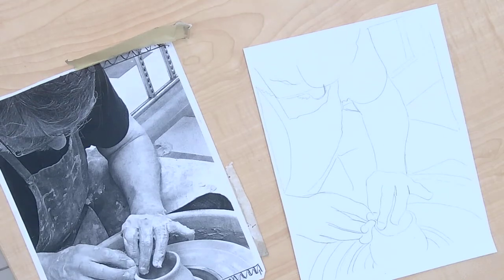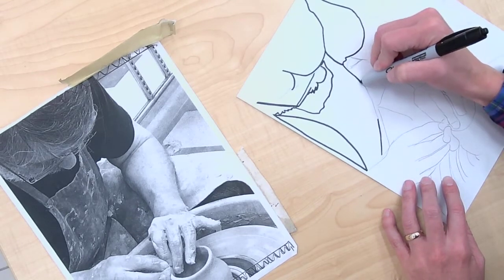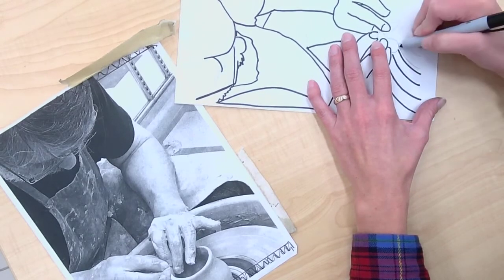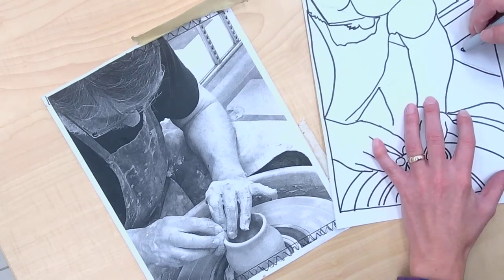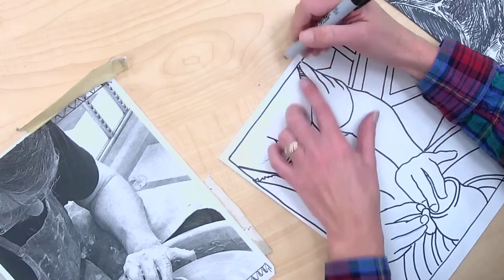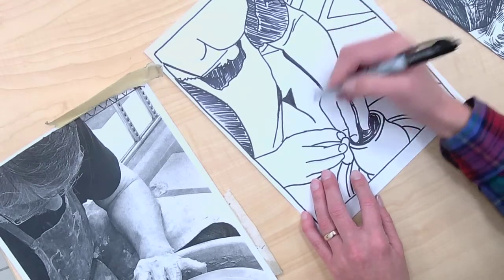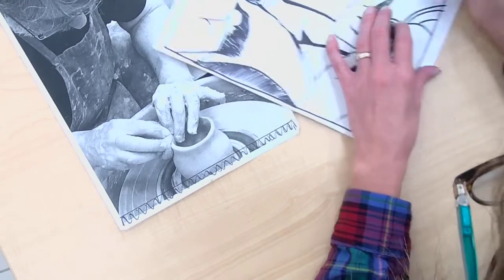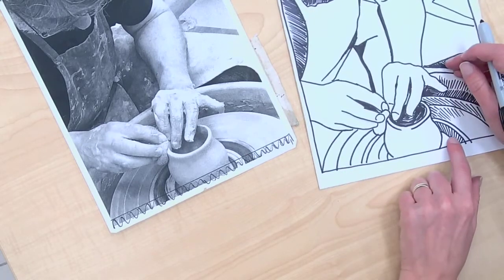Reductive Print Mark Marking Planning Demo